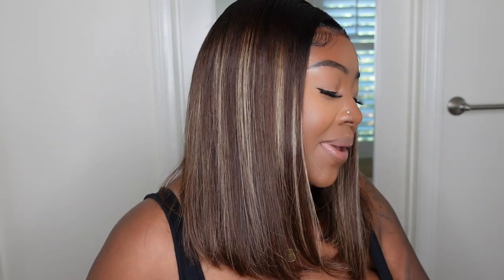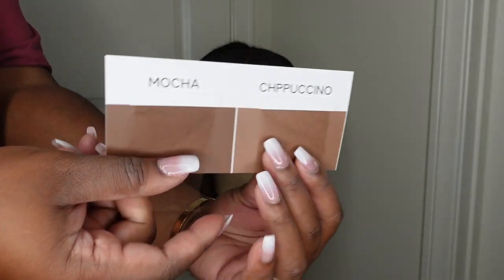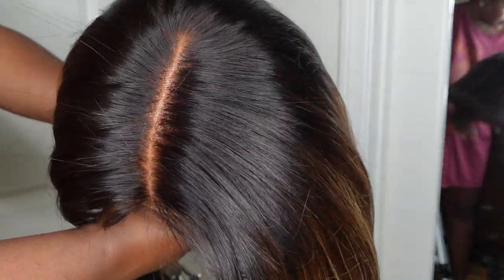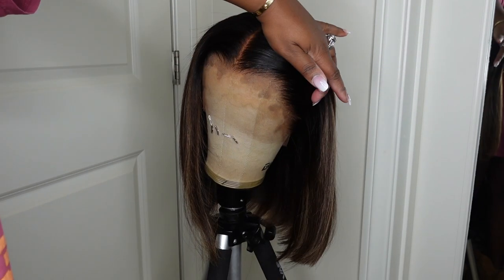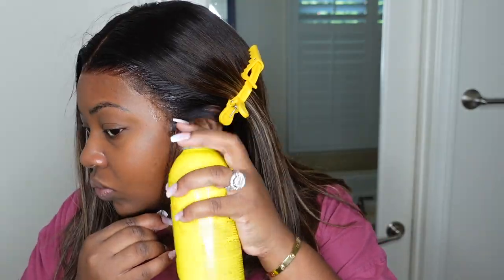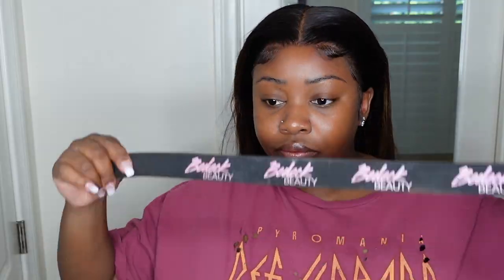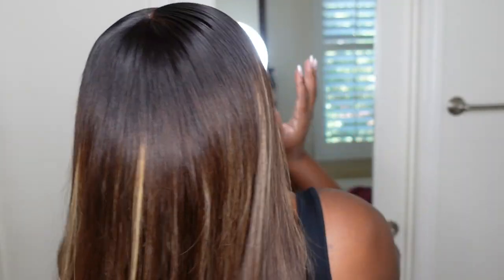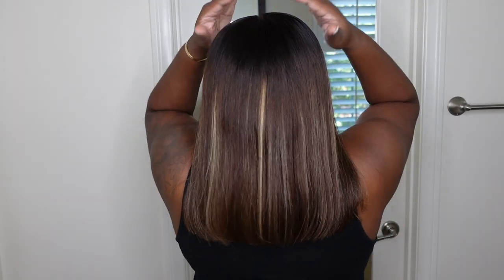Hairvivi Revolutionary Upgrade | Most Realistic Wig Ever| Get The True Scalp NOW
▬▬ ★☆ HAIRVIVI NEW WIG ERA ☆★▬▬
Don't need to wait for the big discount until Black Friday! Enjoy Hairvivi yearly Max discount now with two-month price match guarantee.
$40 OFF DISCOUNT: ASHLEY40  (1-week limit)
$30 OFF DISCOUNT: BEDECK   (No Time Limit)
True-scalp Tape
Multi-color HD Lace
Anti-slip Elastic Band

Length & Density: 14 inch & 160%
True-scalp tape color: Cappuccino
HD Lace color: Mocha
Cap size: Medium

PRODUCTS MENTIONED:
Wig Head
Wig Head Tripod
Heat Protectant
Flat Iron

-SMOOCHES 💜💜💜 hairvivi weekly vlog